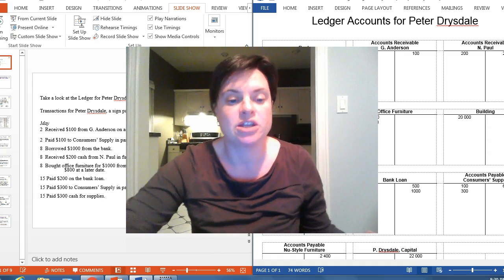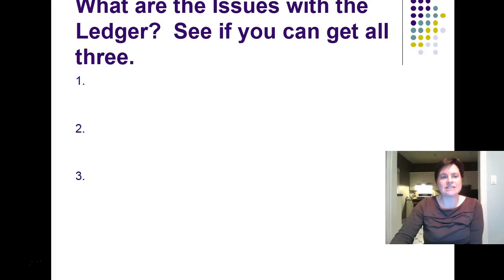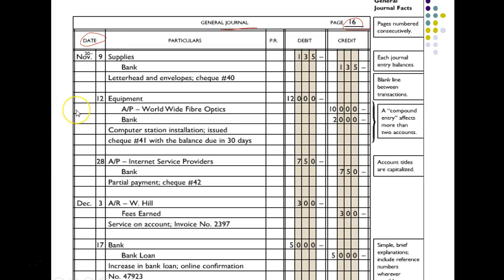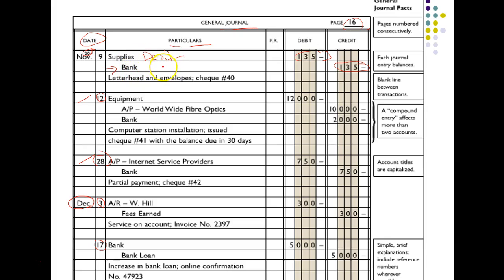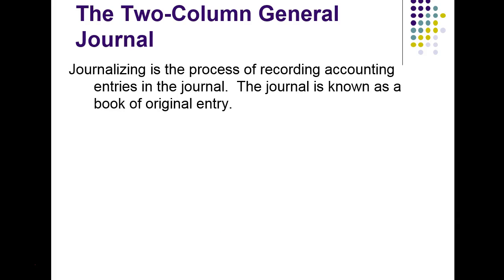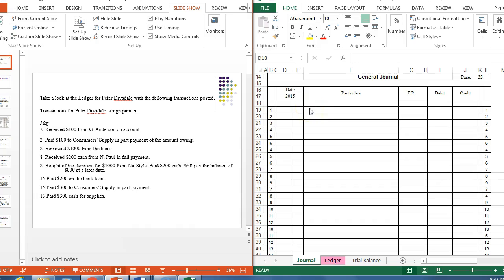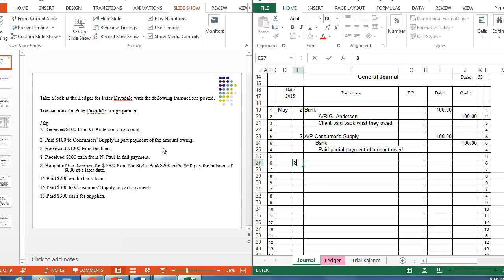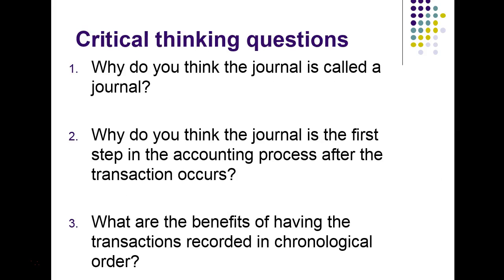BAF3M Chpt6 1 Journalizing